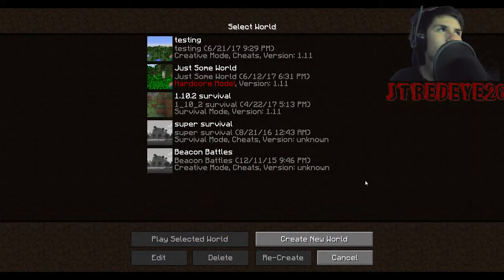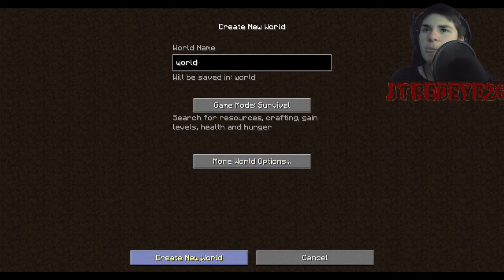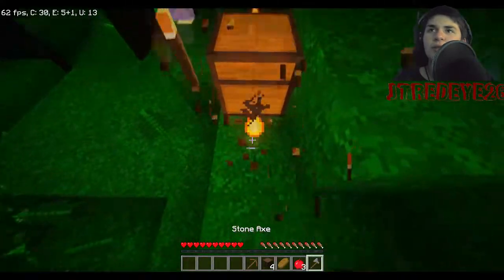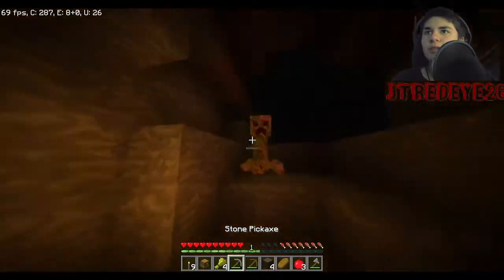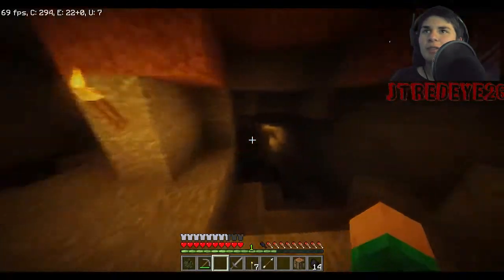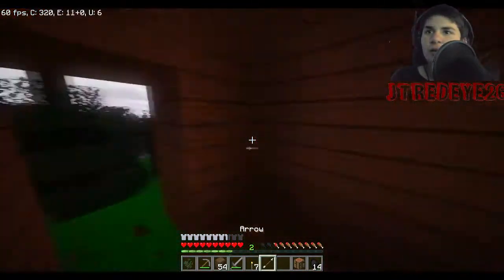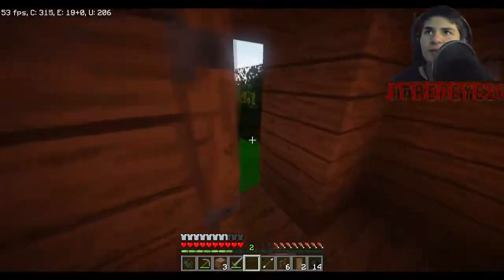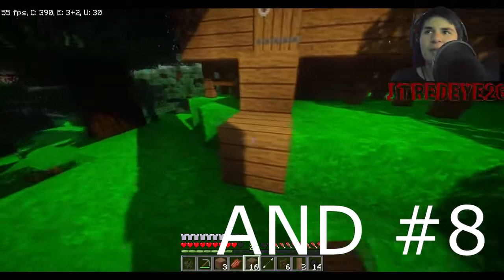Unofficial Guide To Minecraft| How To Start Off Right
Find my instagram look for jtredeye26